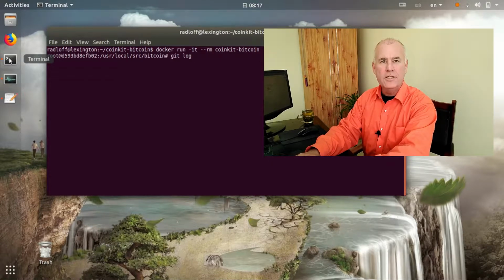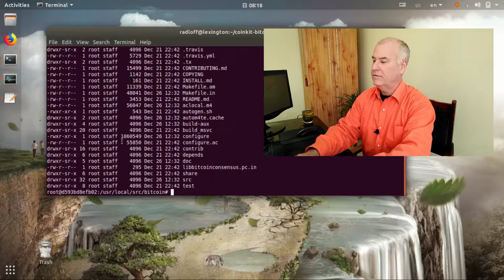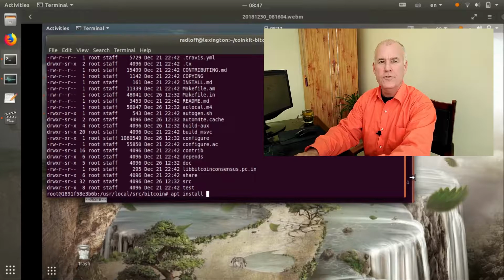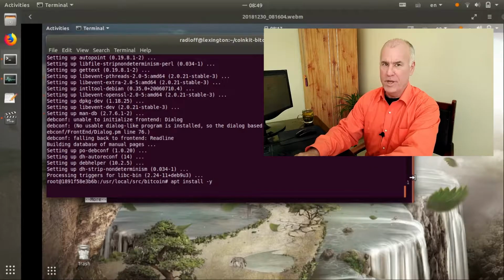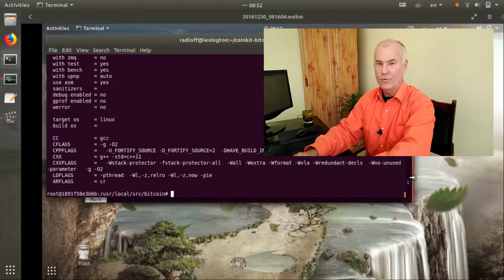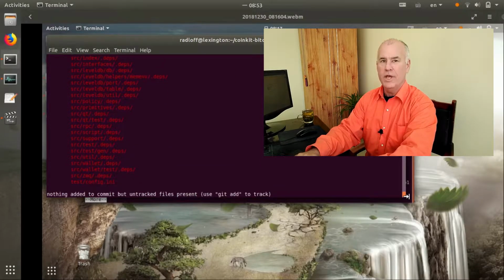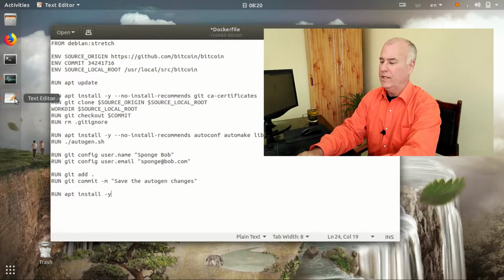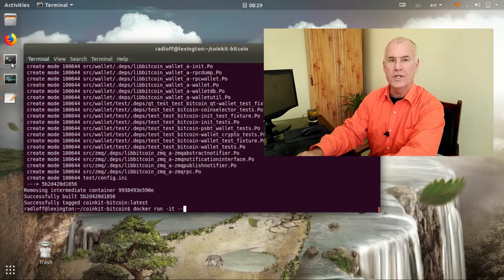ep02-04 A First Glimpse of bitcoind- Configure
In order to build bitcoind, we first invoked autogen.  The next step is to execute configure.